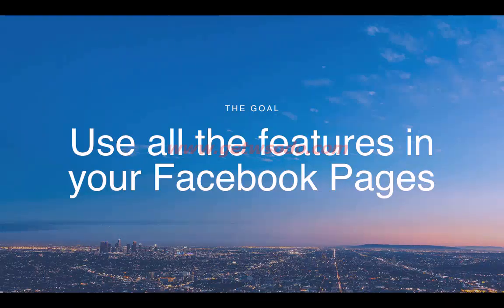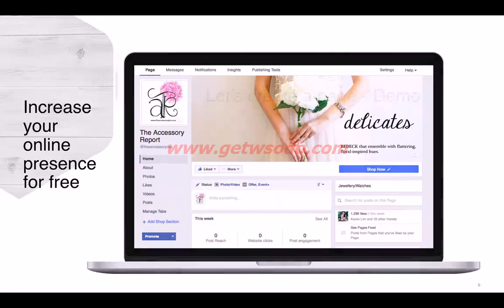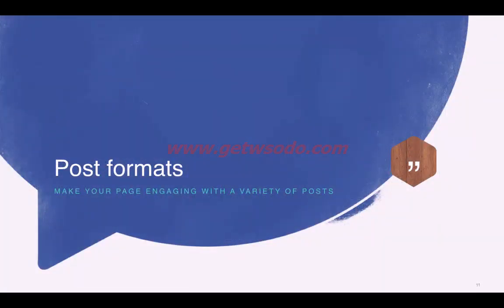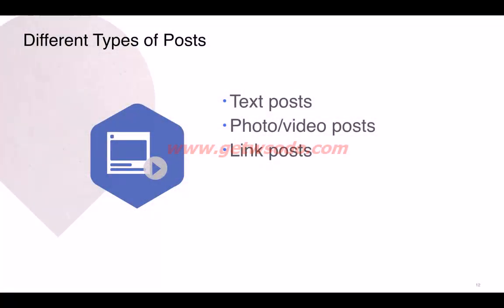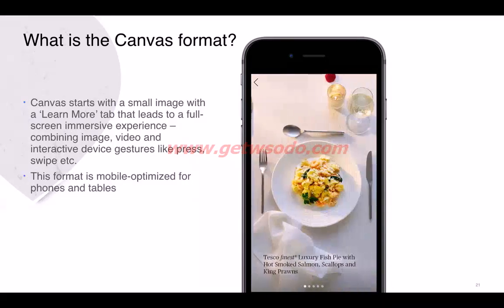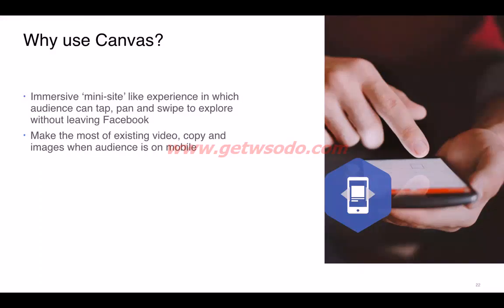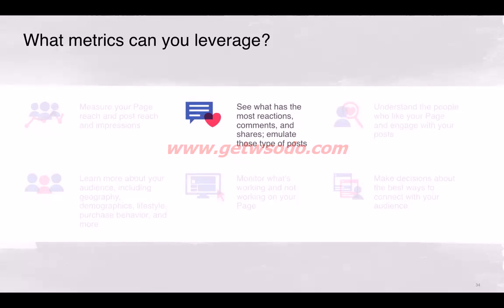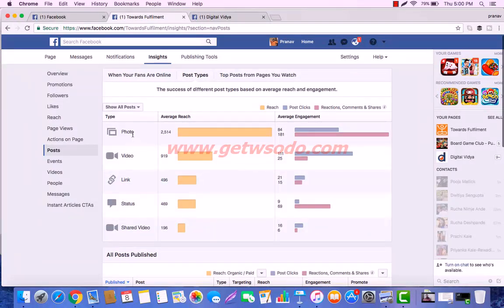How to create and manage Facebook pages and posts?